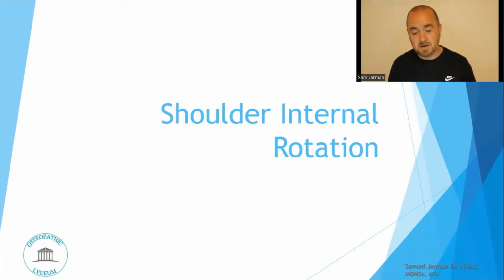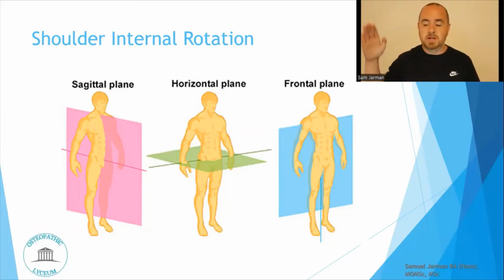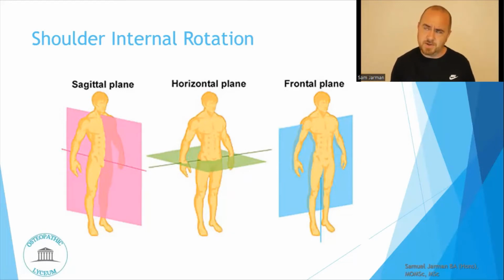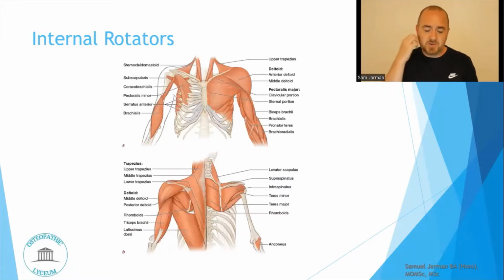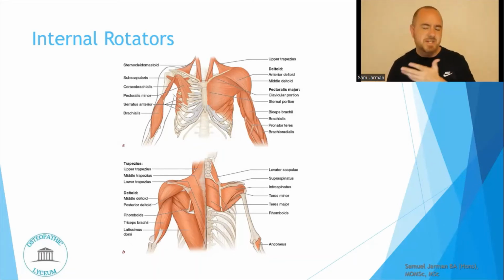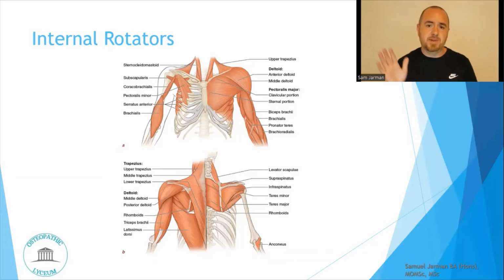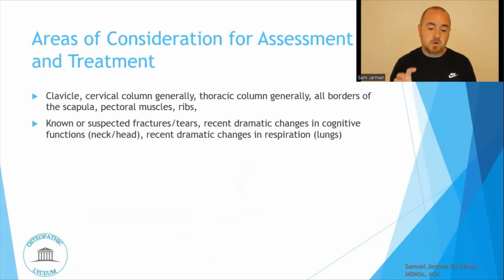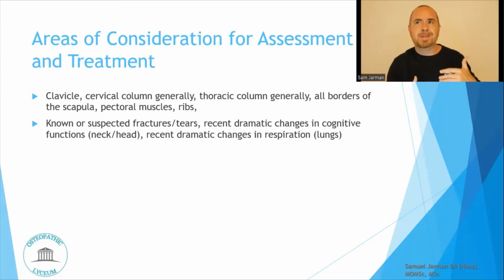Osteopathic Considerations: Shoulder Internal Rotation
Here we discuss areas of consideration for assessment and treatment in relation to shoulder internal rotation